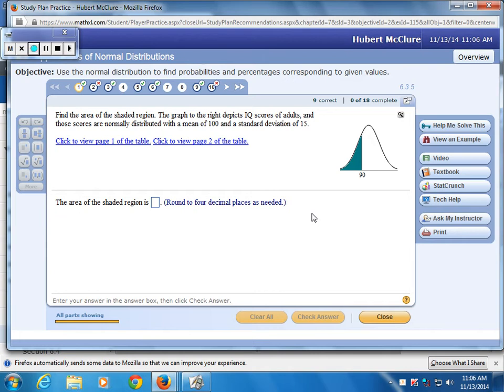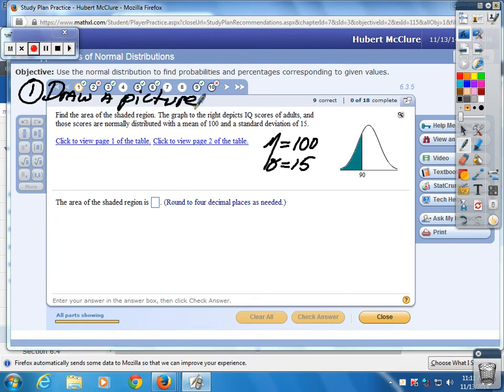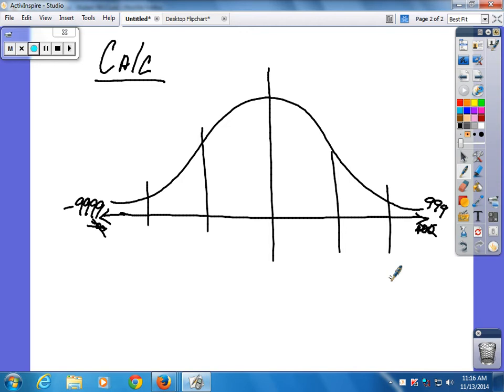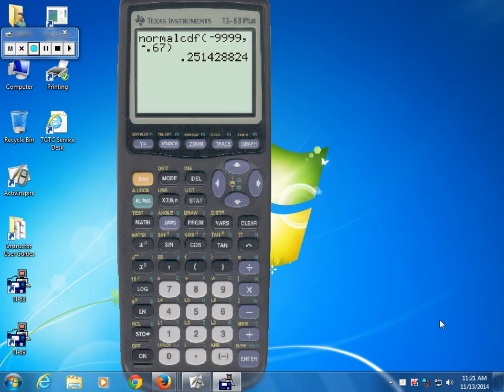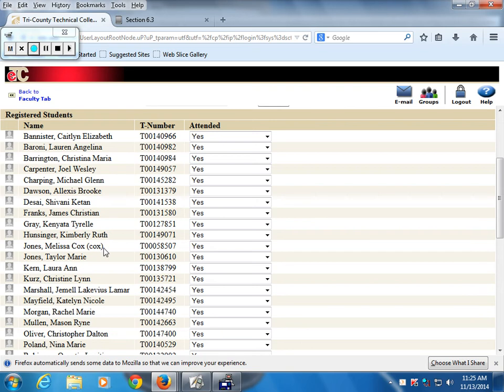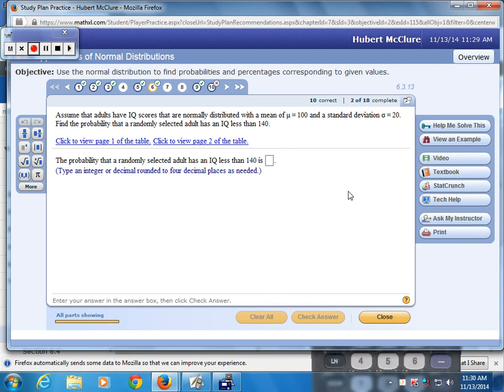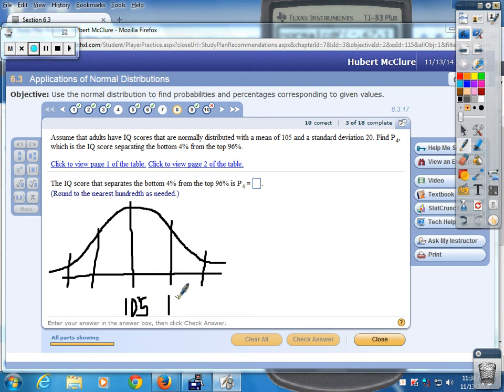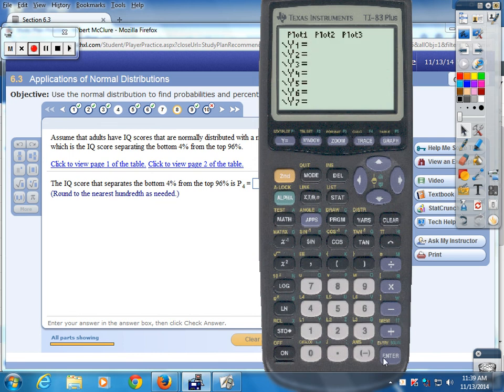MAT 120 1110 111314